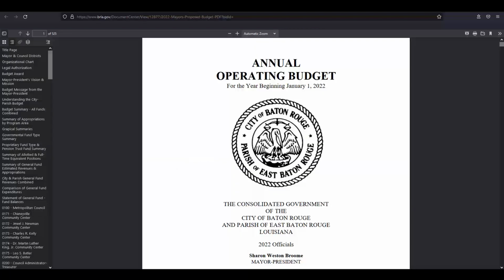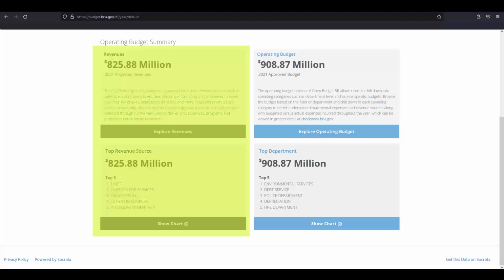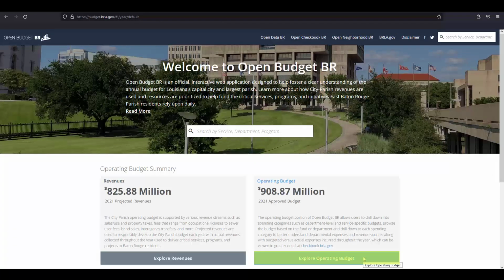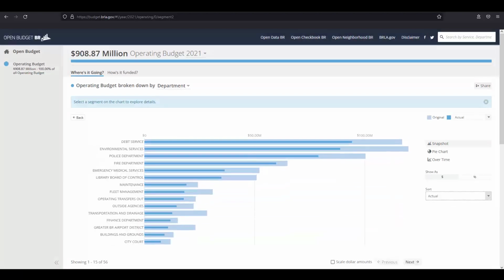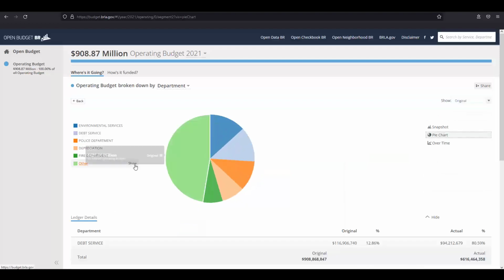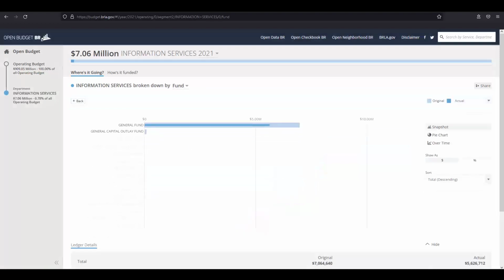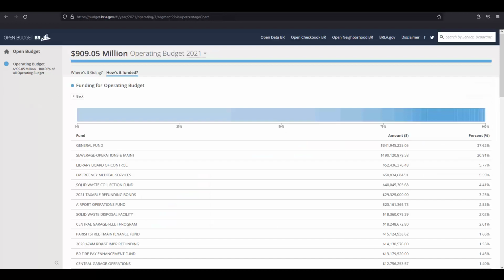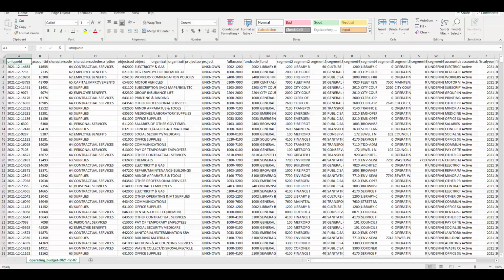Citizen Data Academy - Open Budget BR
Citizen Data Academy - City-Parish Government Module, Session 1: Open Budget BR. This web application is designed to help foster a clear understanding of the annual budget for the City-Parish and encourage the transparency of government. Open Budget BR assists users in learning more about how revenues are used and resources are prioritized to help fund the critical services, programs, and initiatives City-Parish residents rely upon daily. This video takes users through a step-by-step demonstration of how to use this resource.